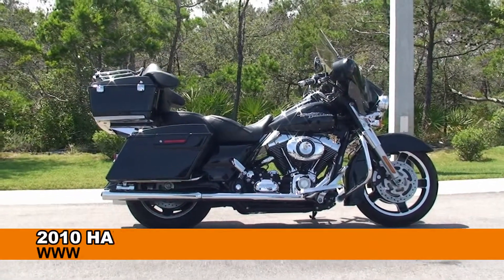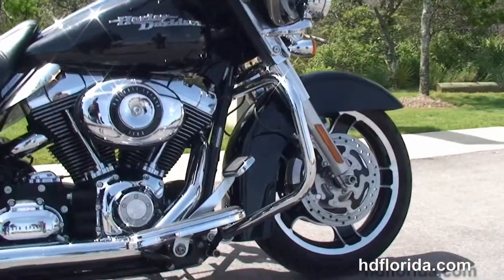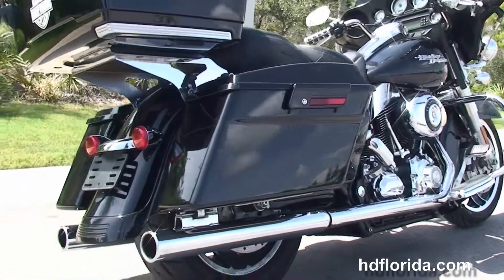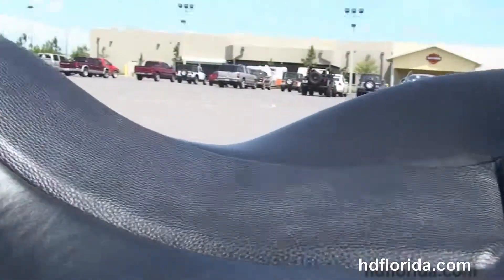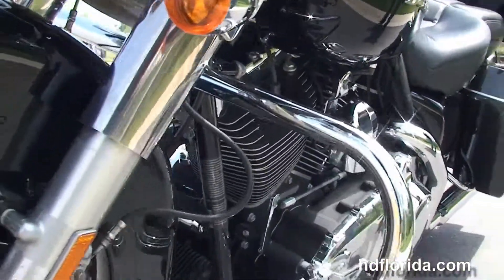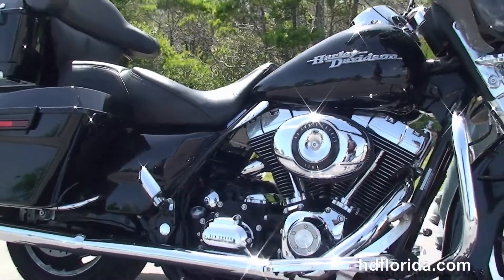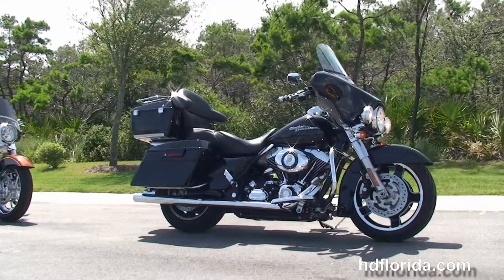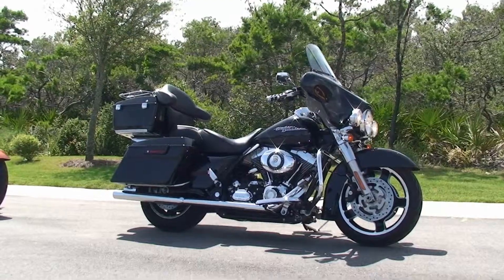Used 2010 Harley Davidson Street Glide Motorcycles for sale in Fort Walton Beach FL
Used 2010 Harley Davidson FLHX Street Glide Motorcycles for sale in Fort Walton Beach Contact Harley-Davidson of Panama City Beach Florida USA 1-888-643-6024. For more information on Price, Colors, Specs and Reviews

 Featuring: upgraded mufflers, upgraded windshield. Vivid Black (accessories and options total over $4300)

Stock# NPR1220A